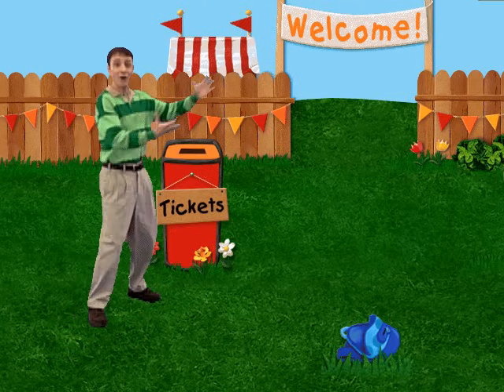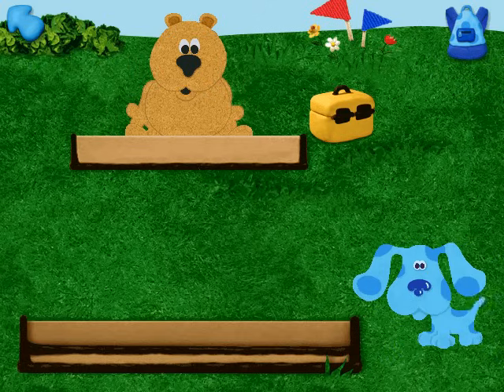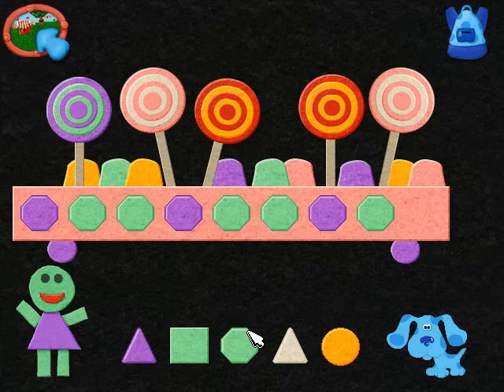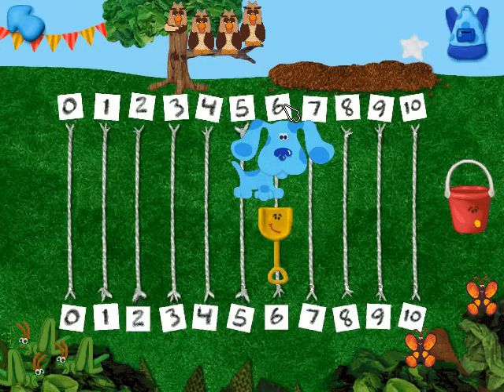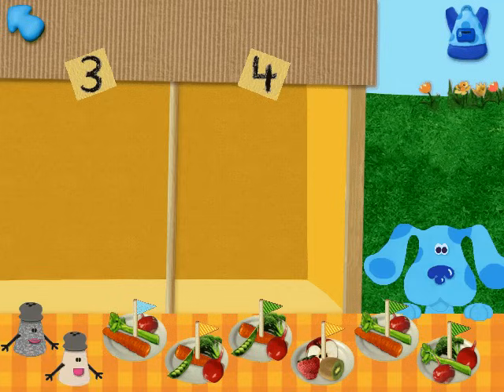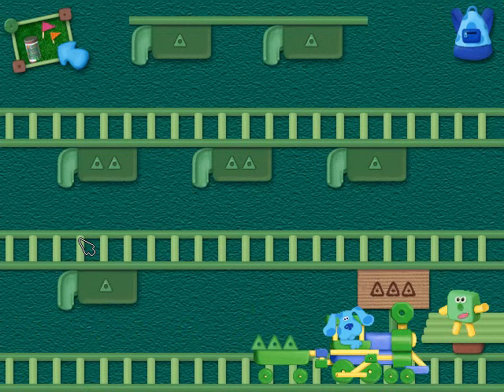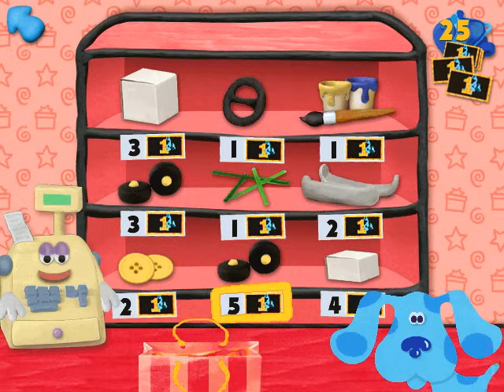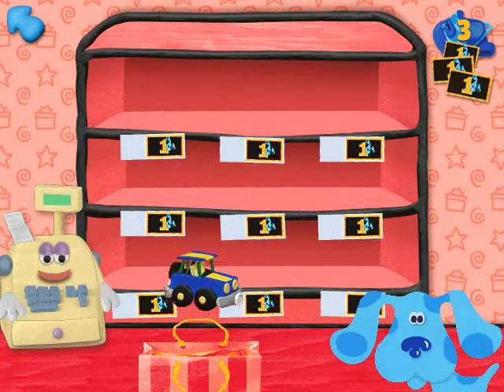Blue's Clues: Blue's 123 Time Activities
Blue's Clues: Blue's 123 Time Activities PC game by Humongous Entertainment, Inc. 1999